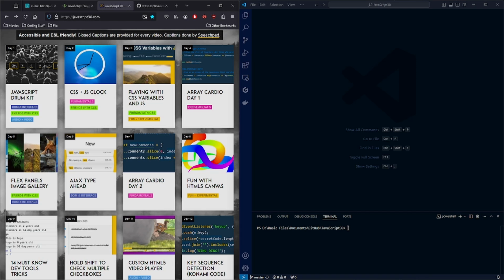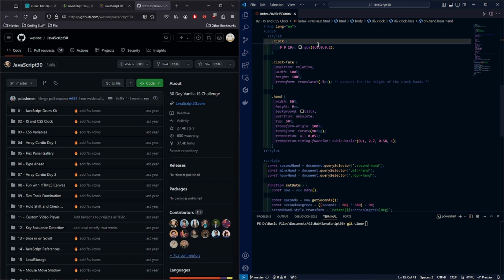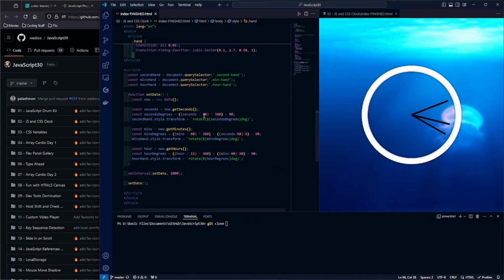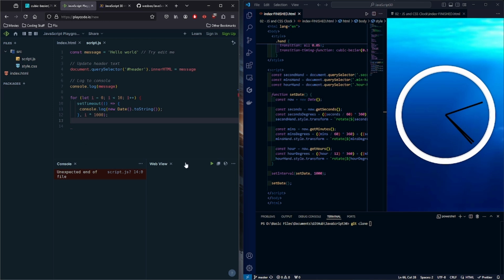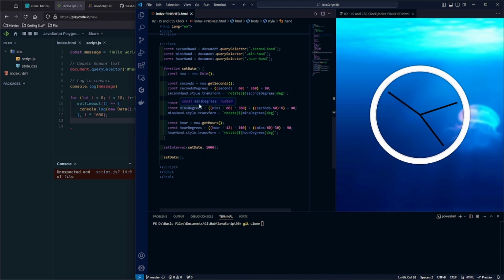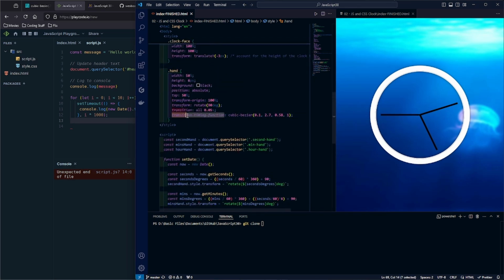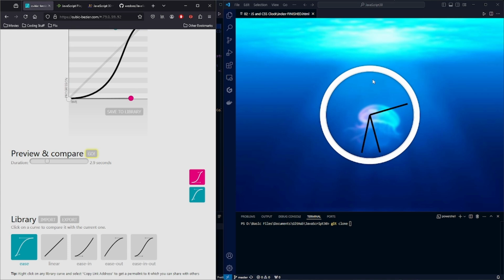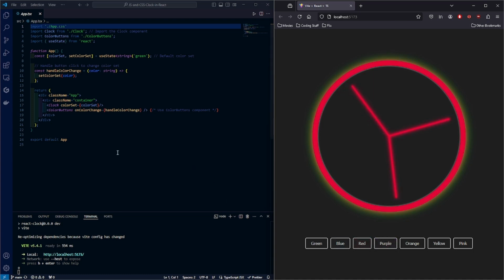Learning to Code JavaScript30 JS Clock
Let's get coding together.